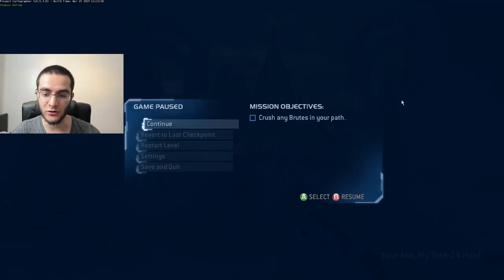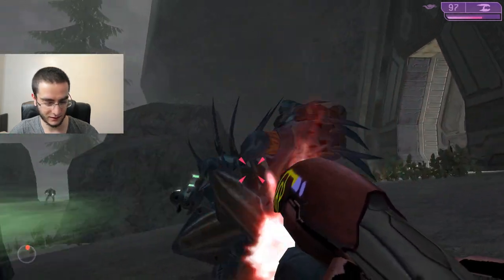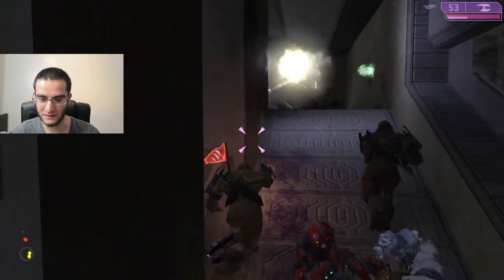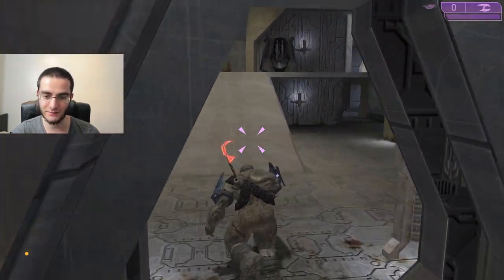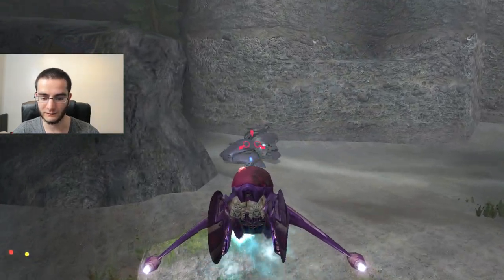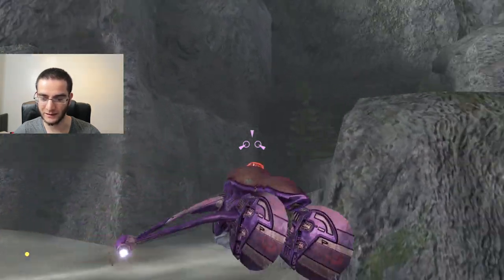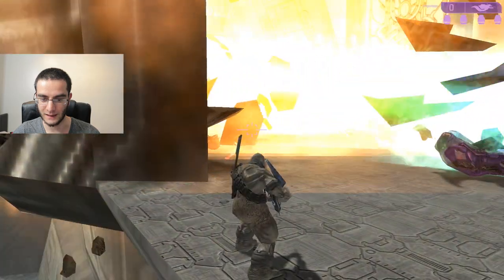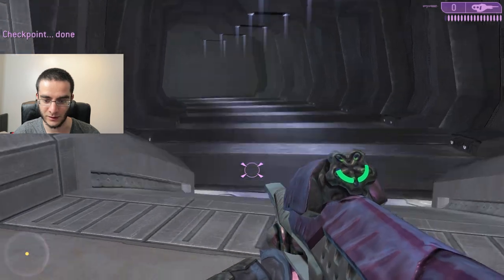HALO 2 - PLAYING AS THE BRUTE!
While the halo mcc on PC is on the horizon, today's video am going to show you halo fans a mod where you get to play as the brute in halo 2 on, and yes am playing this on PC. I hope you all enjoy the video.

💻EVGA GeForce GTX 1080

💻AMD FX-8370 125W CPU

💻Corsair CMZ8GX3M1A1600C10 Vengeance

💻BassPULSE Stereo Speakers

💻Samsung 850 PRO 512 GB

💻ASUS AMD AM3+ 990FX CROSSHAIR V

💻Thermaltake Chaser A31 CASE

💻Power Supply SilverStone

💻Wireless Mouse

Collaborating:

Savannah Phillips